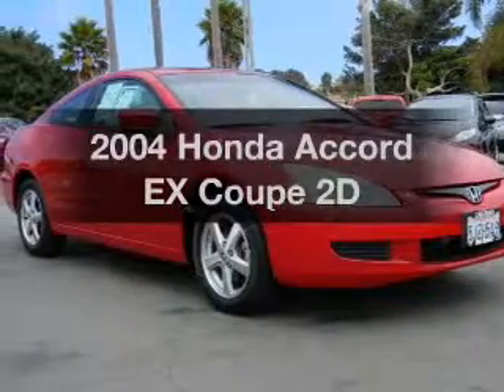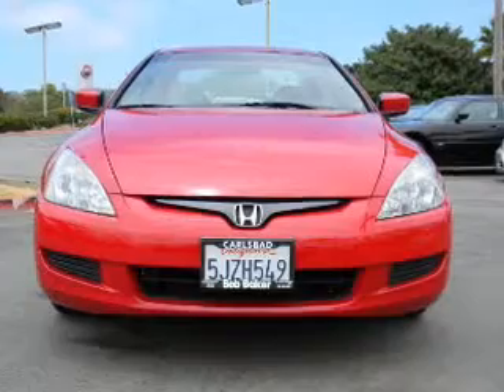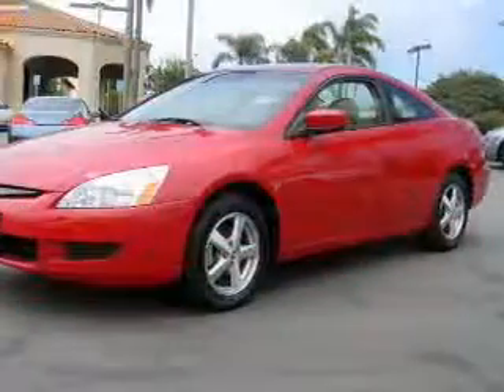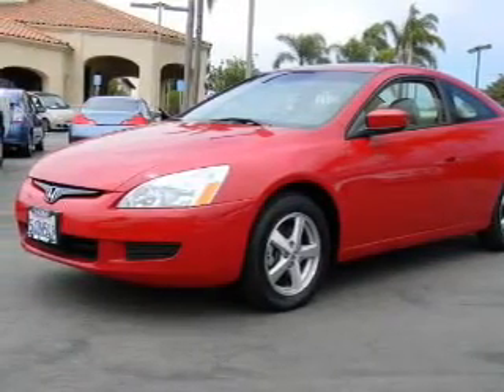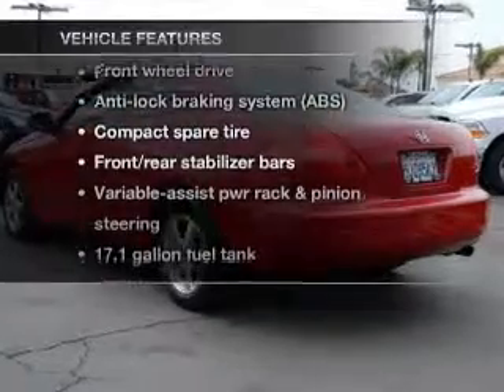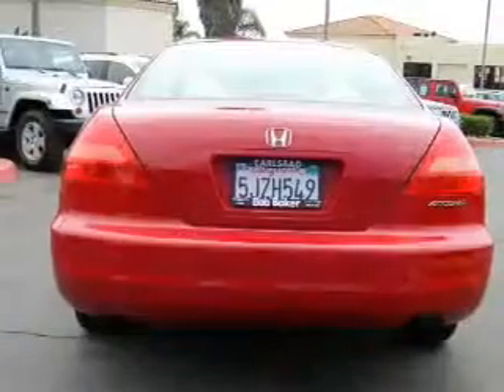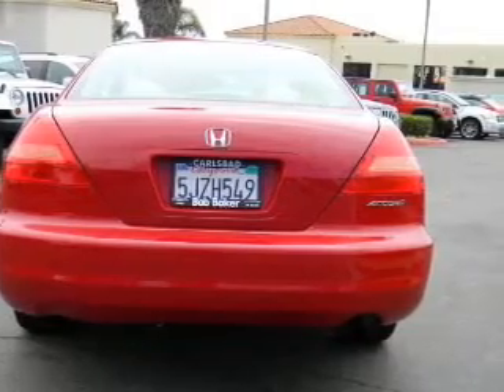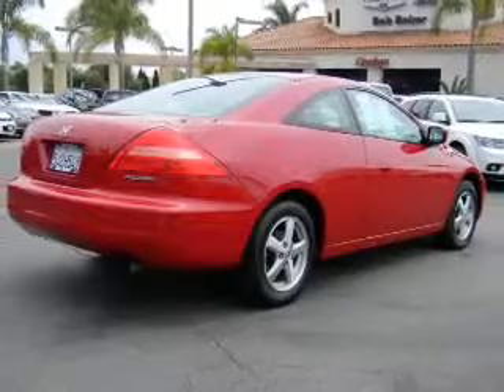2004 Honda Accord - Carlsbad CA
Year: 2004
Make: Honda
Model: Accord
Trim: EX Coupe 2D
Engine: 4 cylinder VTEC 2.4 liter
Transmission:
Color: Red
Mileage: 58307
Address:
5555 Car Country Dr.